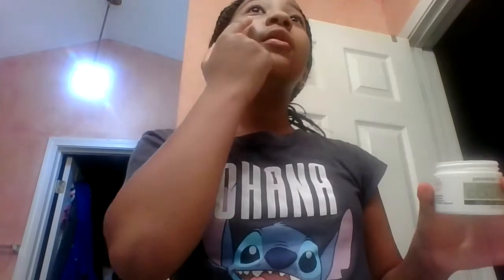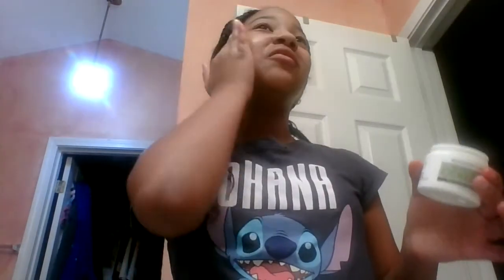Christmas routine after school